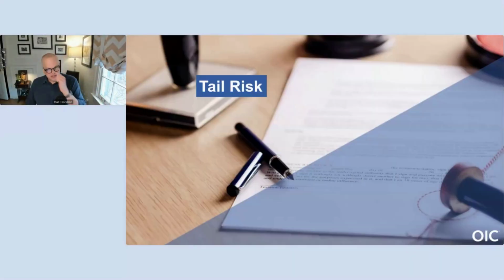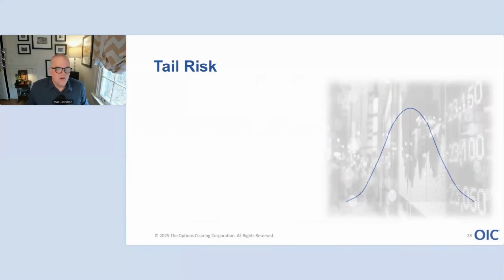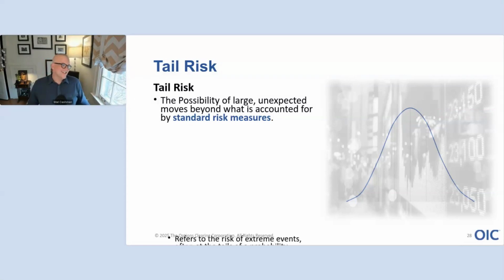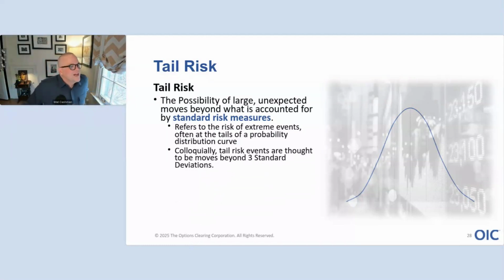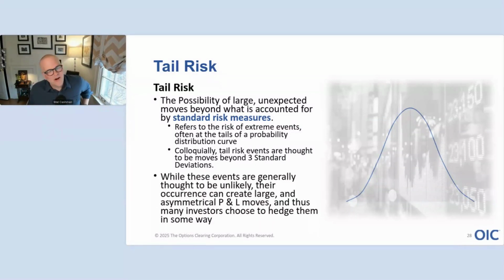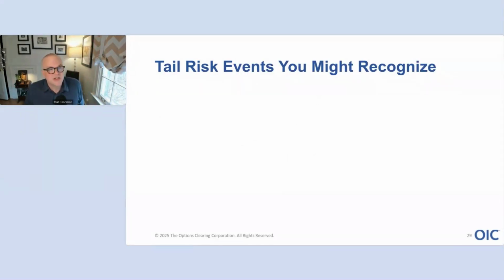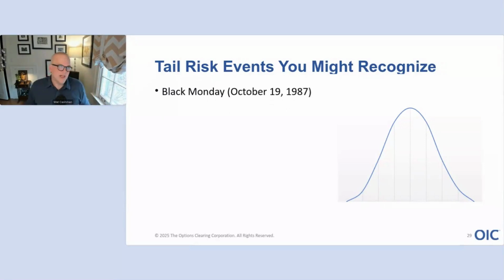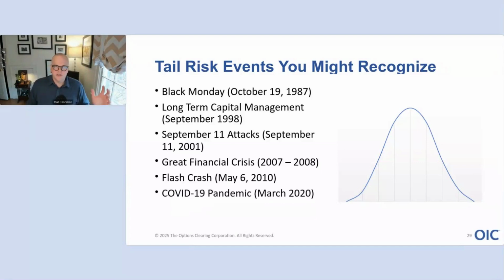Tail Risk Explained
OIC instructor Mat Cashman explains the concept of tail risk and and ways to apply it when interpreting extreme market moves.

Register to view the complete Standard Deviations and Tail Risk webinar